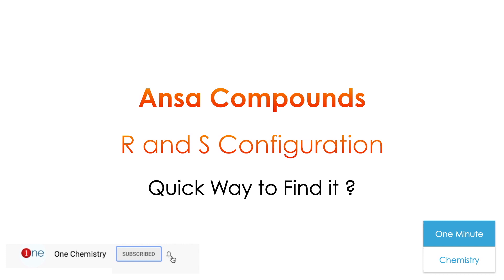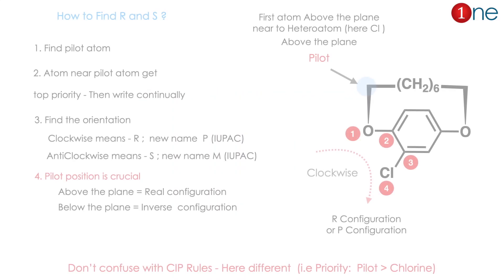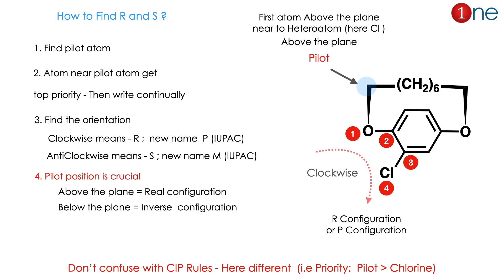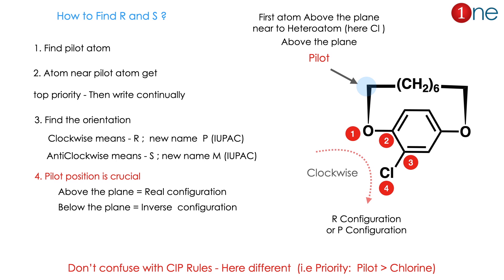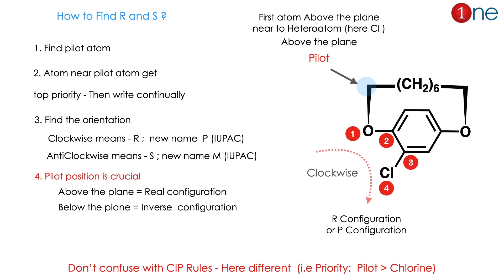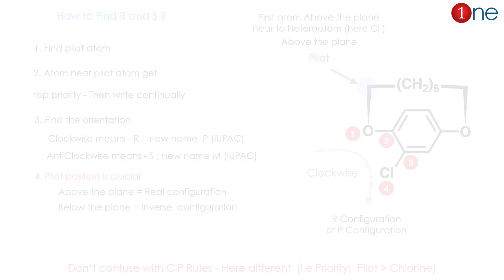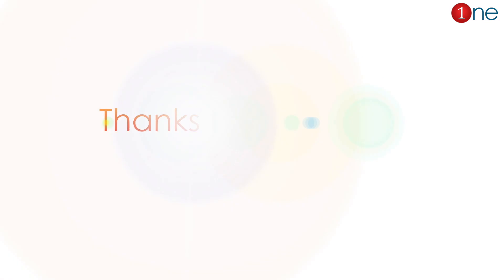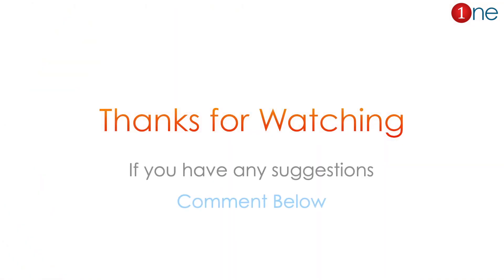How to Find R & S Configuration of Ansa Compounds ? 🕐🕵| Plane Chirality | One minute Chemistry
This video is about finding the configuration of Ansa compounds. These compounds are chiral without any chiral centre and having plane chirality . Hence predicting R and S configuration is tricky. A new kind of method is required for identifying the plane chirality.

Office Address
Dr. B. Ganesh Kumar,
1255, Third Street, Asari Colony,

UPSC Chemistry
GATE Chemistry
NET Chemical Science
NEET Chemistry
JAM Chemistry
TNPSC Chemistry
TRB CHEMISTRY
JEE Chemistry